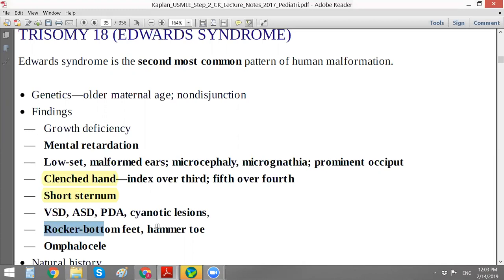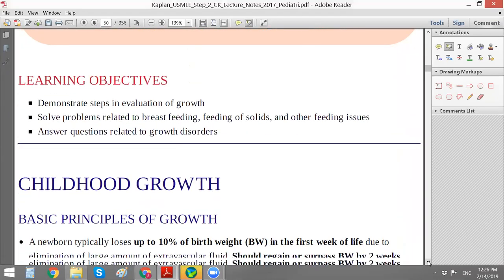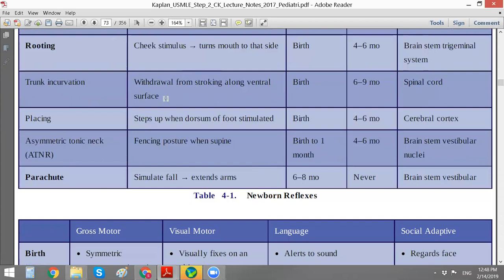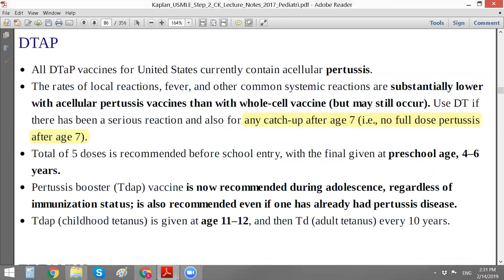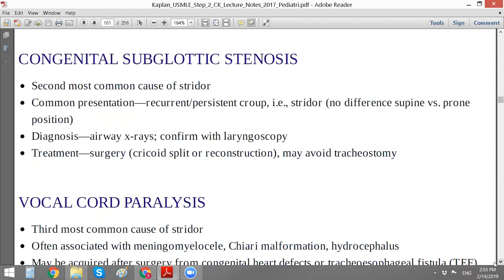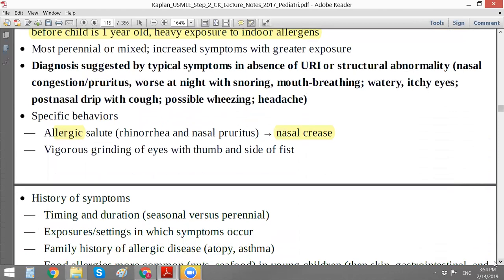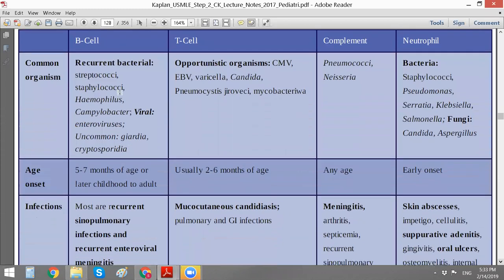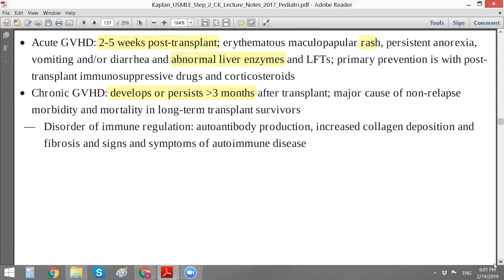kaplan step 2 ck 2017 paediatrics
kaplan step 2 ck 2017 paediatrics. before eye disorders